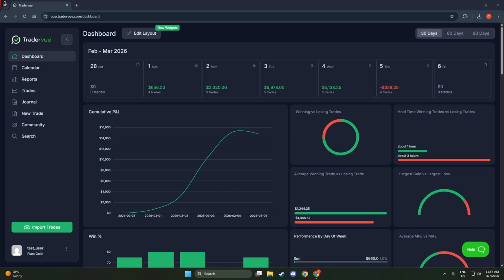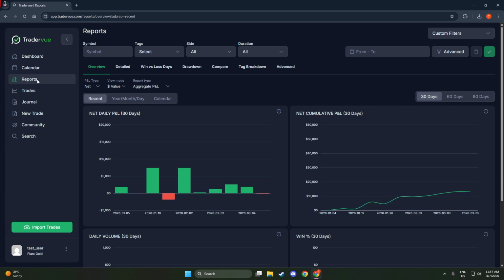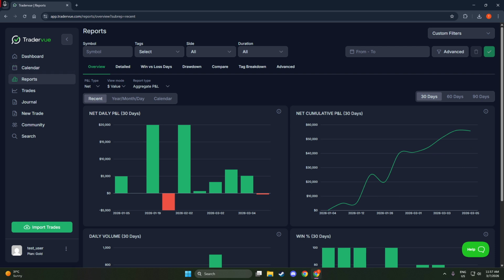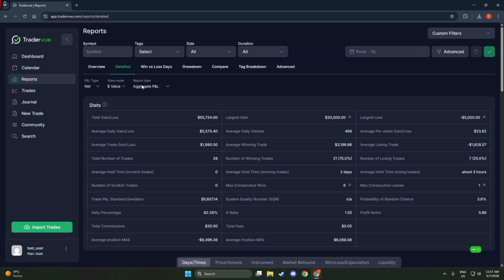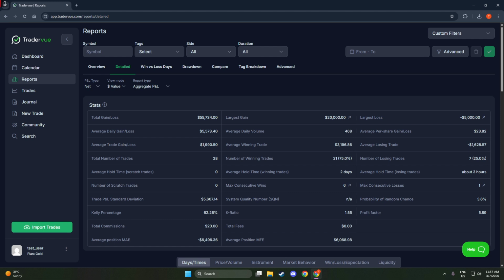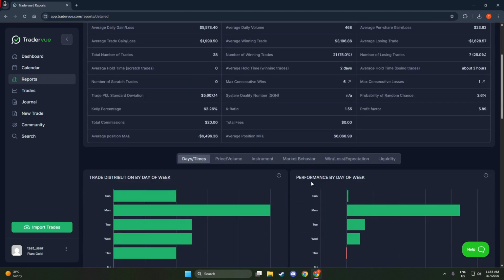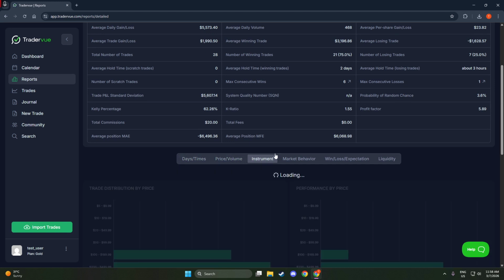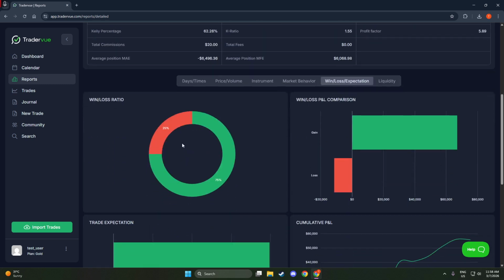How to use Tradervue Average Win Loss [2026 Full Guide]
How to use Tradervue Average Win Loss

In this video, we show you exactly how to use Tradervue Average Win Loss metrics to evaluate your trading expectancy and overall profitability. We examine the conceptual framework of analyzing the ratio between your successful and unsuccessful trades to determine if your current strategy is mathematically sound for long-term growth.

Mastering the relationship between your average wins and losses is essential for traders who need to refine their risk-to-reward profiles and identify leaks in their execution. We utilize the performance dashboard and configure the reporting parameters to isolate specific trading periods, providing a professional-grade analytical workflow that improves your risk management and strategy optimization within the platform.

Technical Specs:
Software: Tradervue; Feature: Performance Analytics & Reporting.